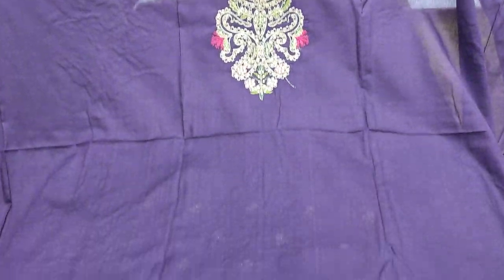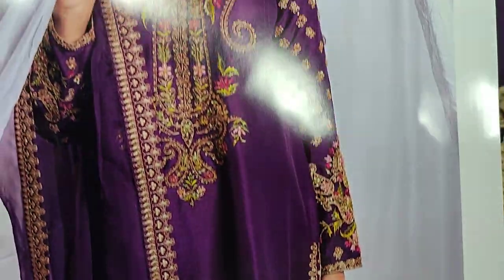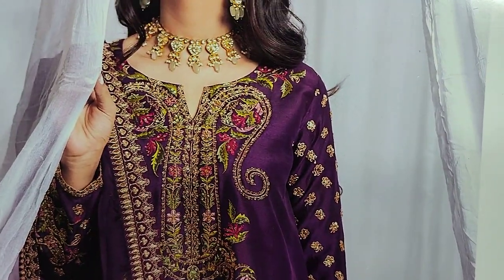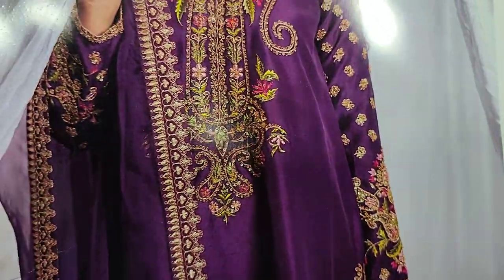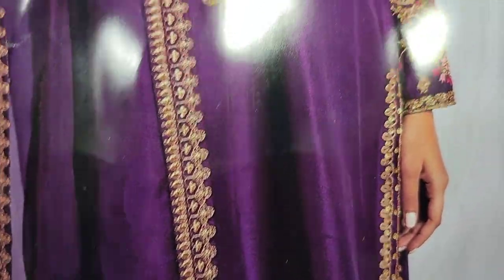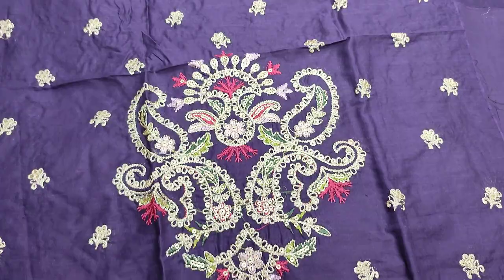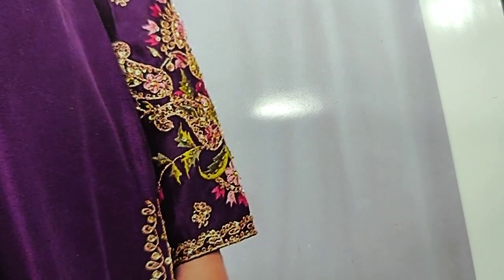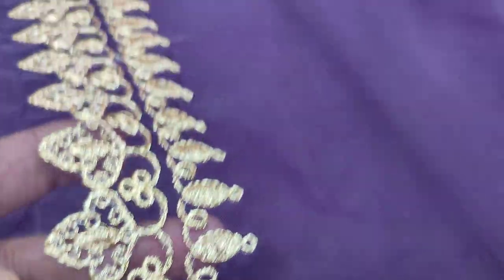The Designers Vs The Design || By AJ Fashion Ladies Designs || RP 3300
SAQAFAT Collection